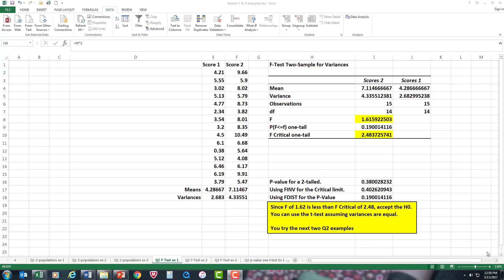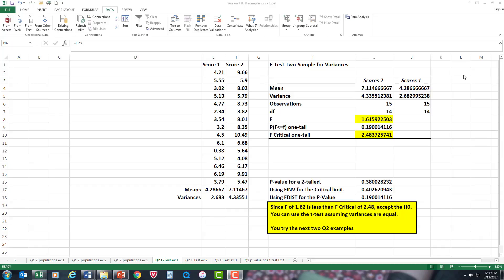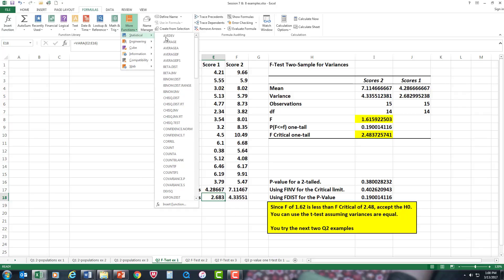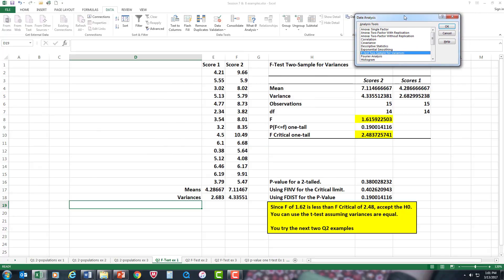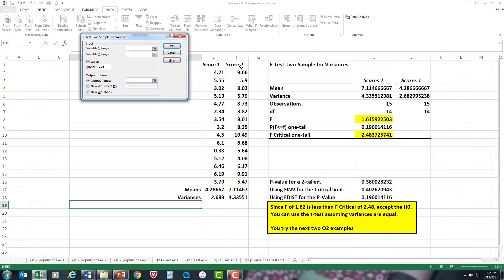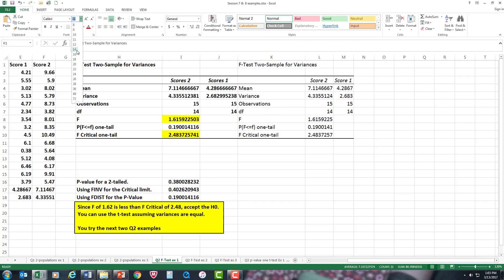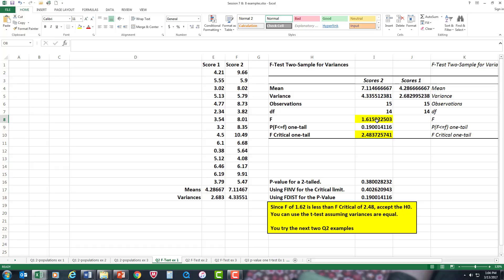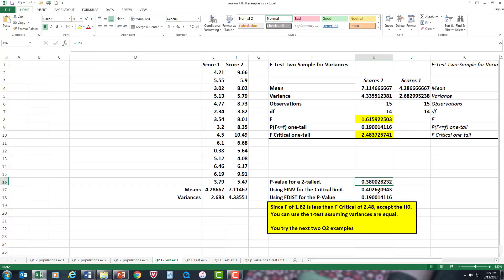F-Test: Two-Sample for Variances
How to conduct the F-Test using Excel ToolPak.